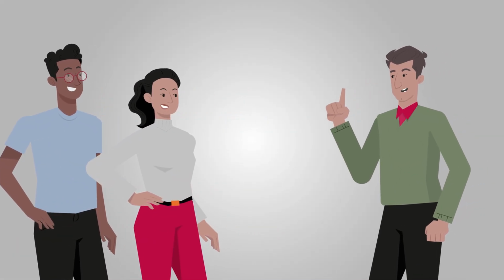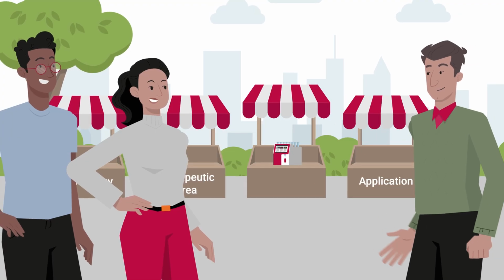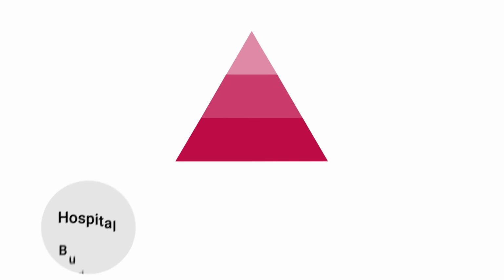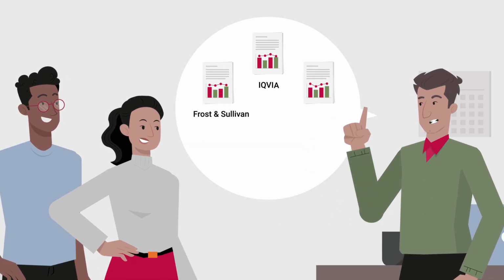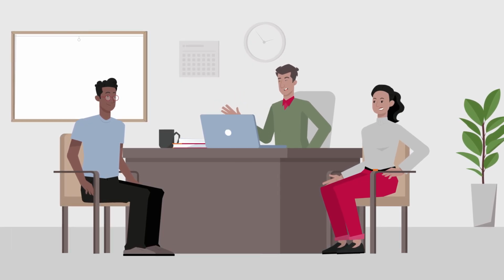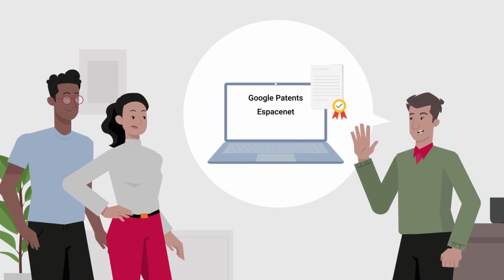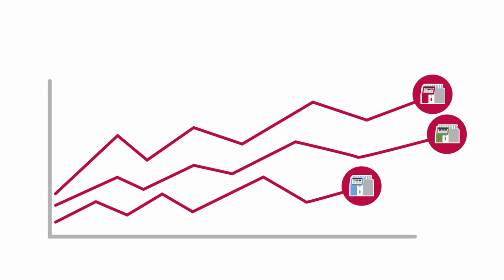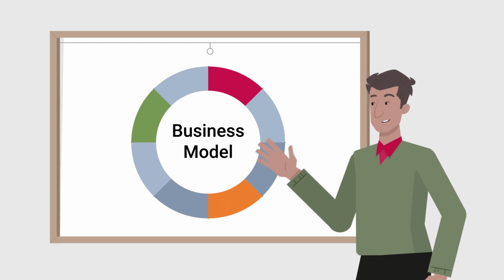Nr. 7: How to Conduct a Market Analysis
We will explore one of the most crucial foundations of every successful life science venture: the market analysis. Before you can bring your innovation to the world, you need to understand your market. Market analysis is the process that helps you identify where your product fits, who will buy it and how you can position it for success.